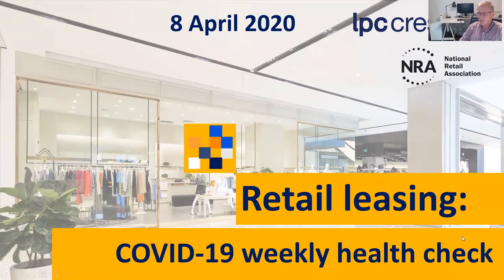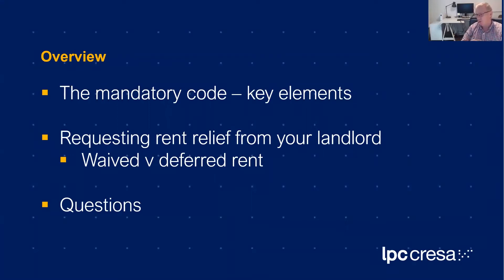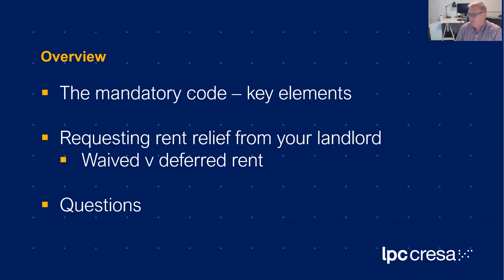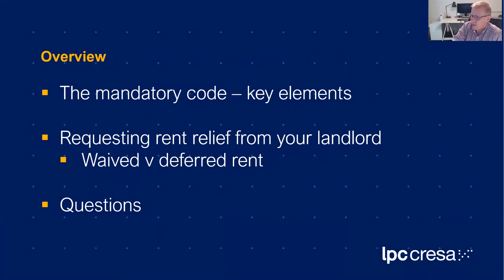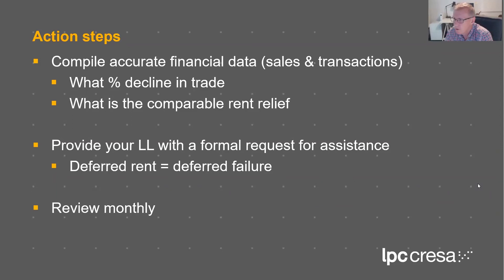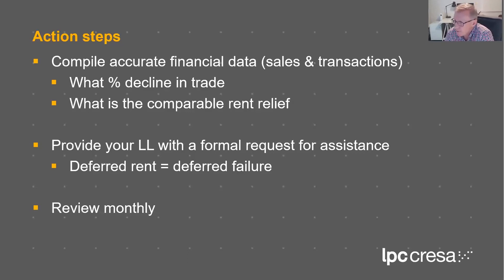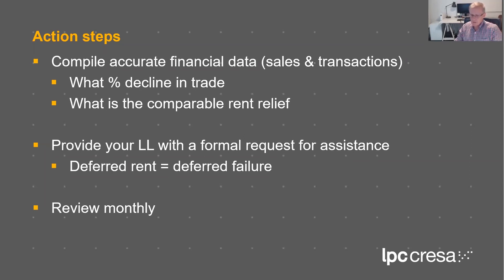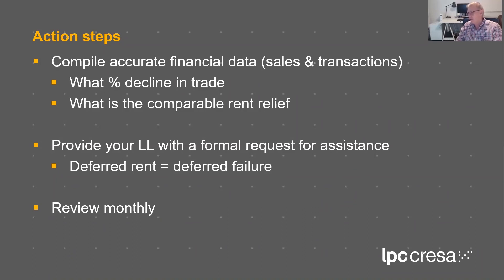Retail leasing: COVID-19 weekly health check | 8 April 2020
Kyle Swain, Retail Director of Lpc Cresa, discusses the evolving situation surrounding commercial tenancies in the wake of COVID-19 and takes questions from real retailers wanting to know their obligations and rights.